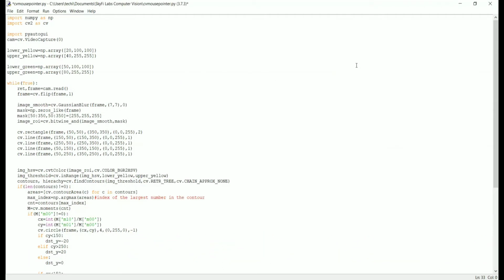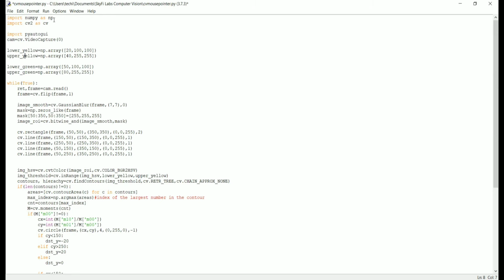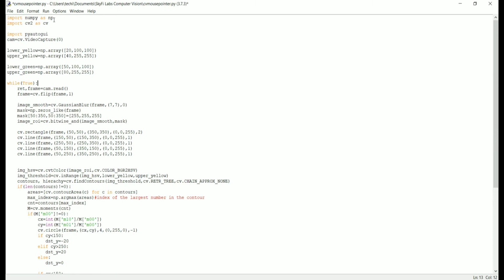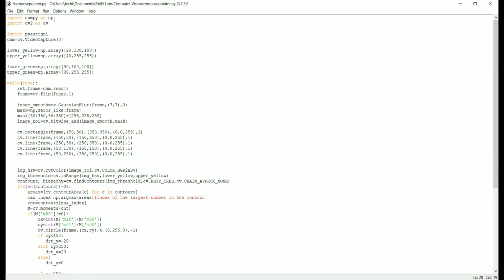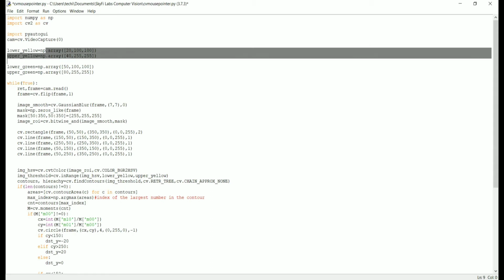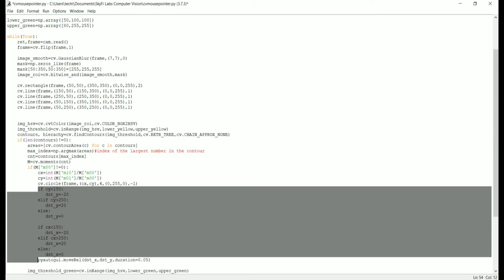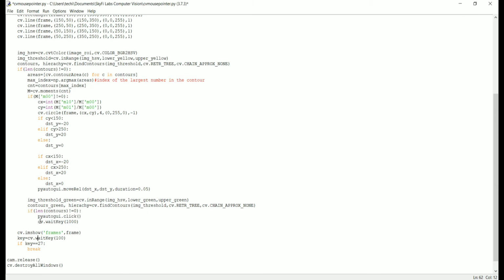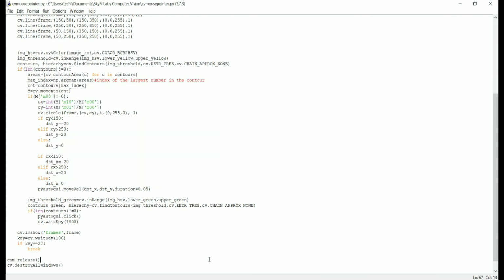Computer Vision Based Mouse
Project assignment for Skyfi Labs Online Course -

This video is made by:

1. Vishaal S of Crescent Institute
2.Yuganthini .P of Sathyabama institute of science and technology
3.Vigneswari..A of Sathyabama institute of science and technology
4.Srinidhi Ilango of PSG  Institute of Technology and Applied Research
As part of the assignment of Computer Vision based Mouse course from Skyfi Labs.
 The Computer Vision based Mouse with online course tutorials from Skyfi Labs was used to complete this project.

We are glad to be part of this wonderful project.